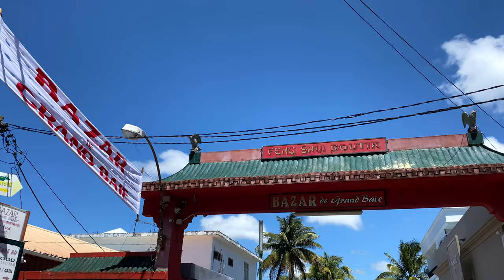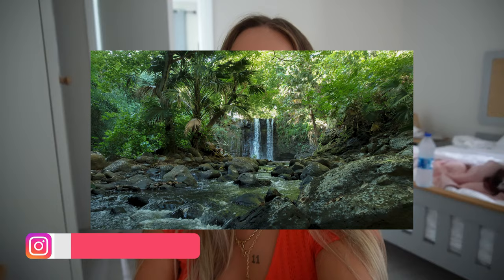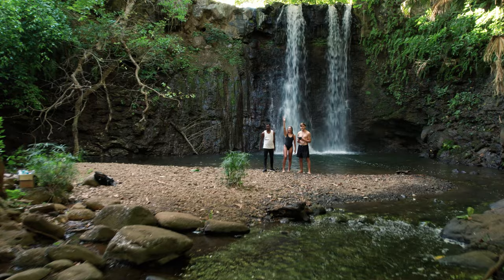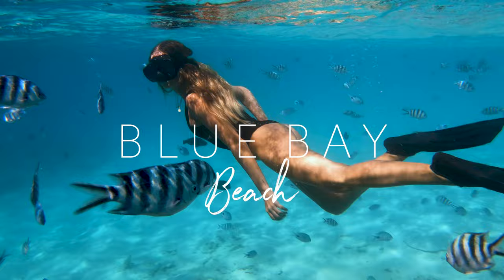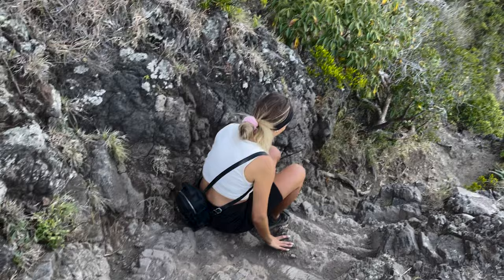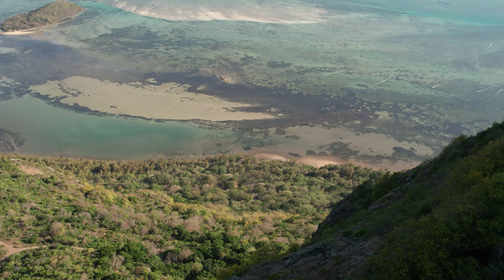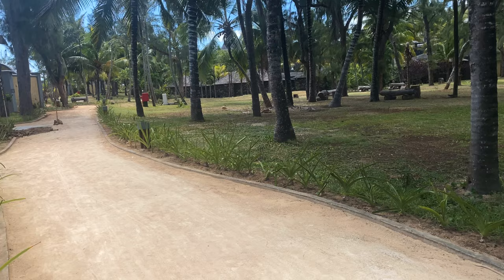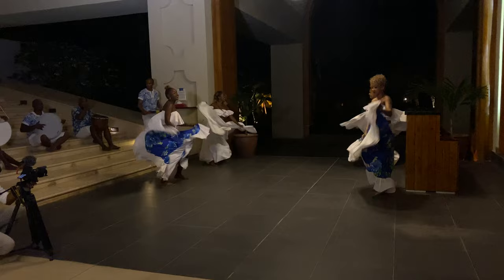MAURITIUS VLOG 2 | What to do? Le Morne, Bazaar, SSR & more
MAURITIUS TRAVEL VLOG! Part 2
In this Video I will show you more beautiful places we got to experience like hiking Le Morne, visiting a Bazaar, the Botanical garden, some more beaches & more.

MENU
00:00 intro
00:23 grand baie bazaar
01:45 talking about the north/west coast
02:30 le morne beach
03:34 ssr botanical garden
04:00 cascade leon waterfall
04:38 beautiful beaches
05:19 le morne hike
07:14 beautiful hotel

xx Sindy